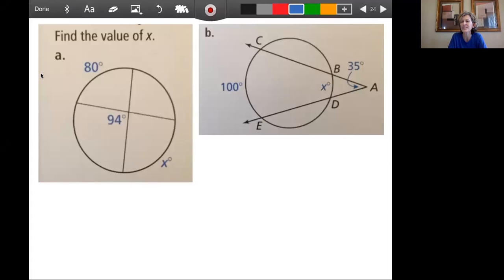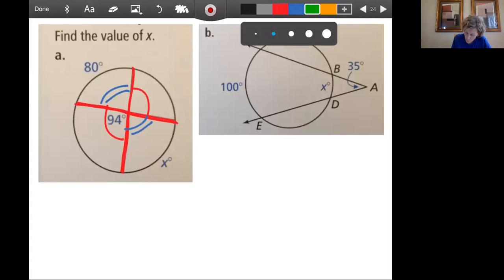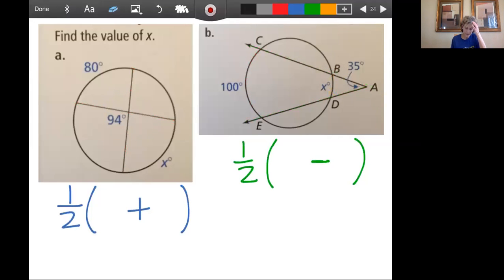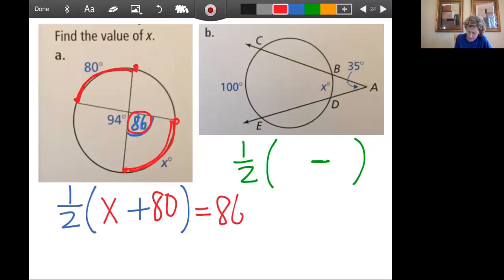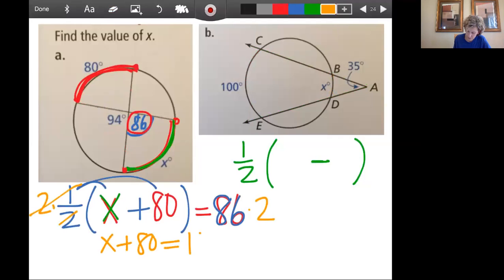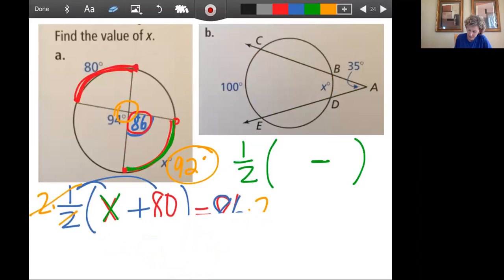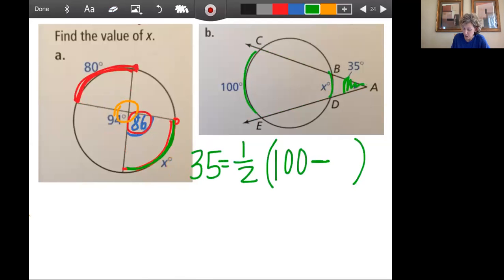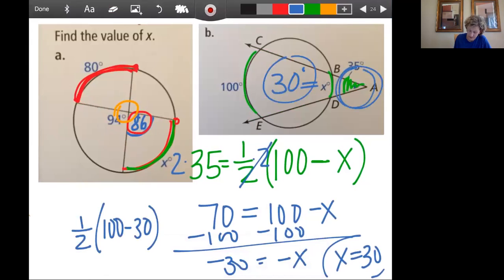Circles Part 7: 10.5 Angles Inside and Outside a Circle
Examples from Big Ideas Math Section 10.5